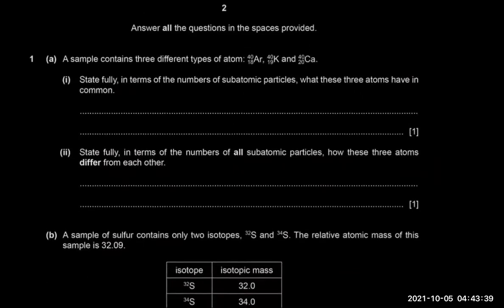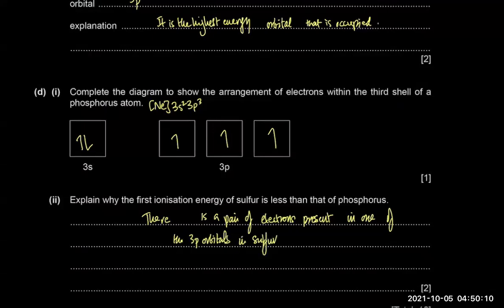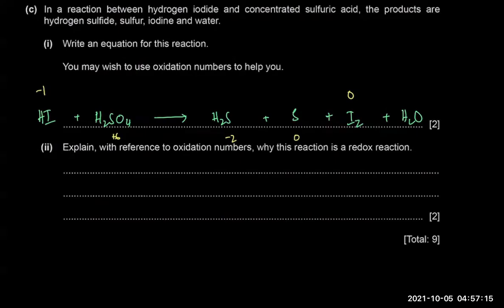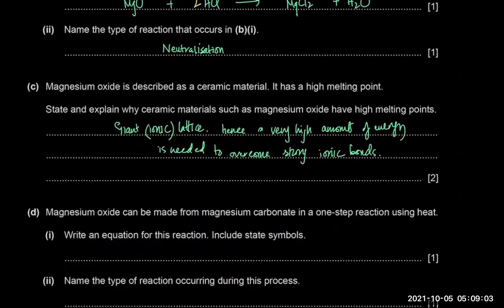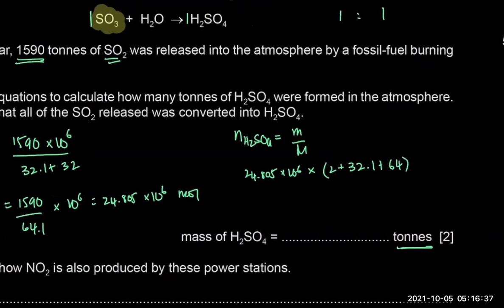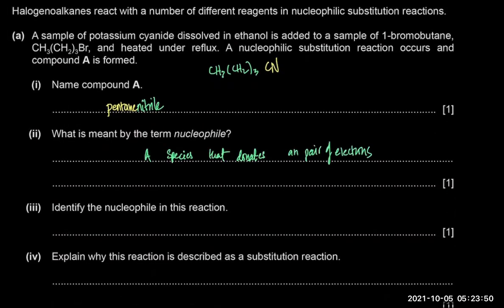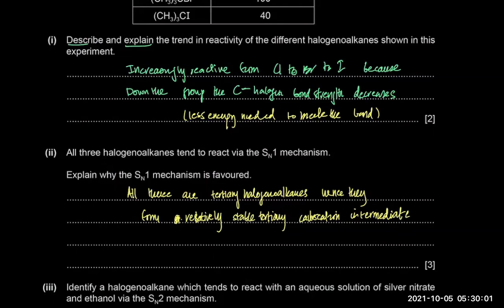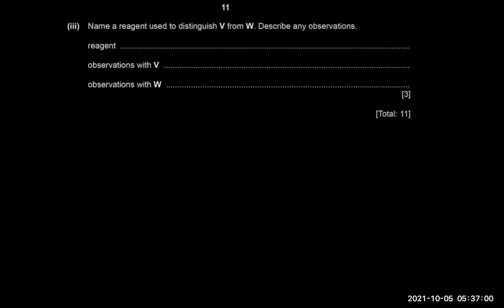2019 JUN P23 | 9701 CAIE A Level Chemistry